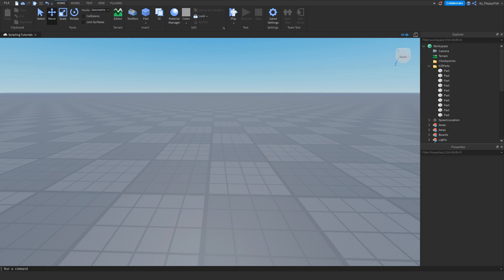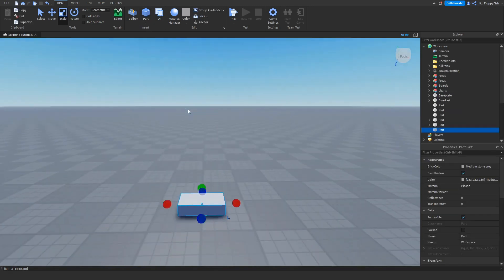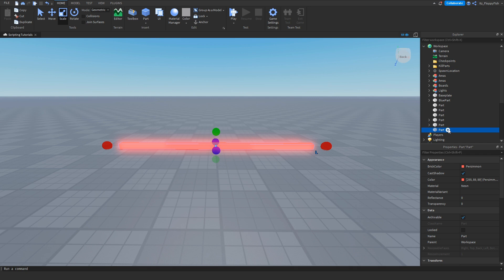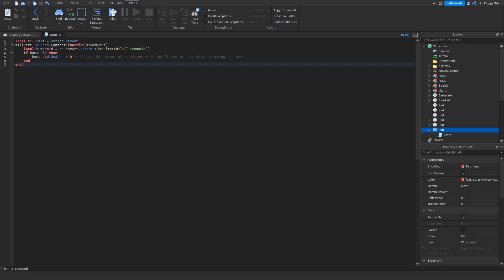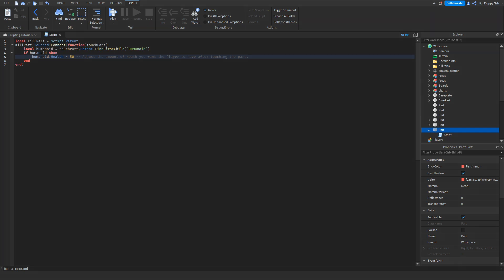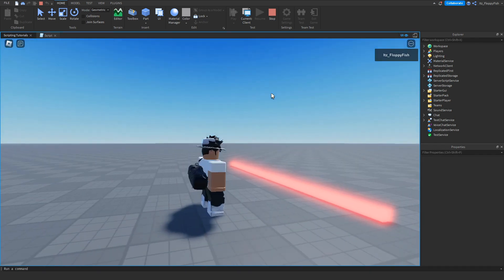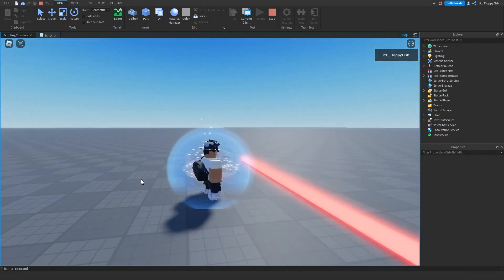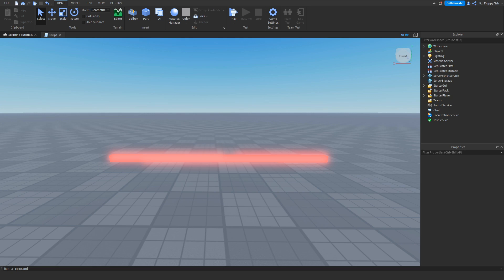🛠️HOW TO MAKE A KILL PART IN ROBLOX STUDIO 🛠️Roblox Studio Tutorial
In todays video I show you how to make a Kill Part in Roblox Studio

Script:
local KillPart = script.Parent
KillPart.Touched:Connect(function(touchPart)
 local humanoid = touchPart.Parent:FindFirstChild("Humanoid")
  humanoid.Health = 0 -- Adjust the amount of Health you want the Player to have after touching the part.
 end
end)